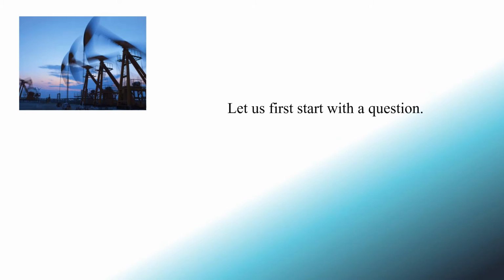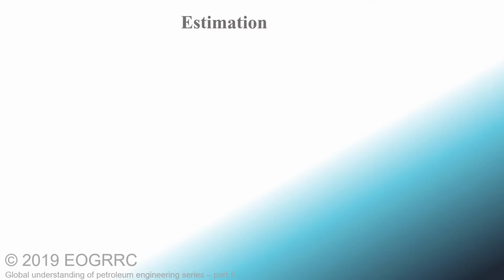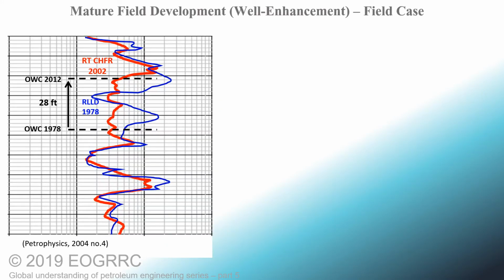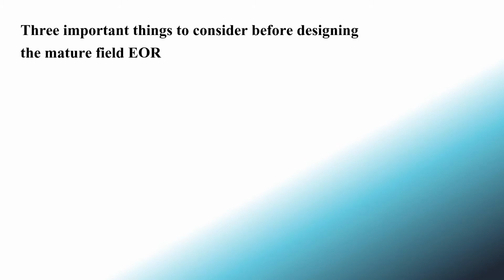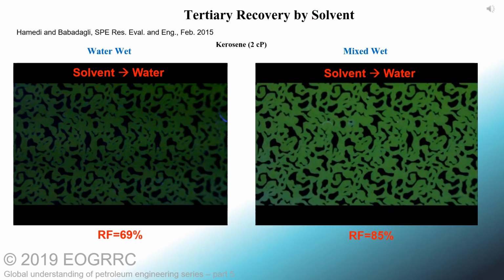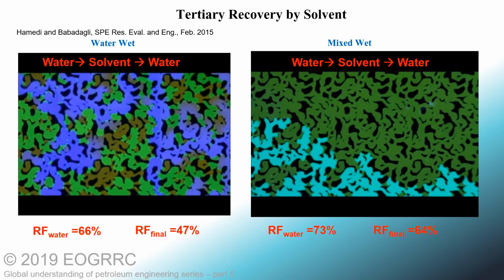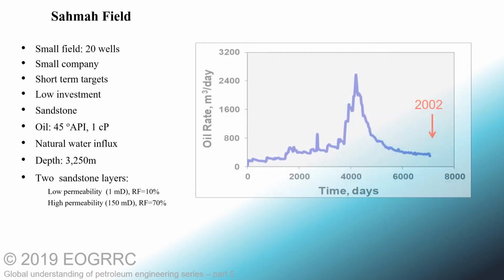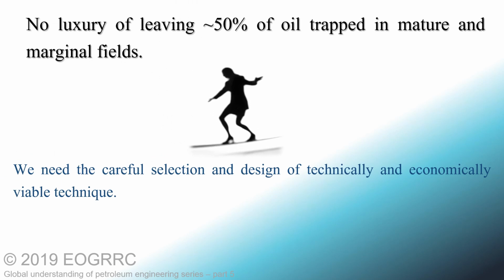EOR for Mature Oil Field Development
Enhanced Oil Recovery (EOR) fro Mature Oil Field Development

-Technical content/video editing: Jungin (Donna) Lee, Narration: Lindsey Gauthier
- For more interesting petroleum engineering related content:

Dr. Tayfun Babadagli’s EOGRRC (Enhanced Oil & Gas Recovery and Reservoir Characterization) research group is housed in the Civil and Environmental Engineering Department - School of Mining and Petroleum at the University of Alberta.